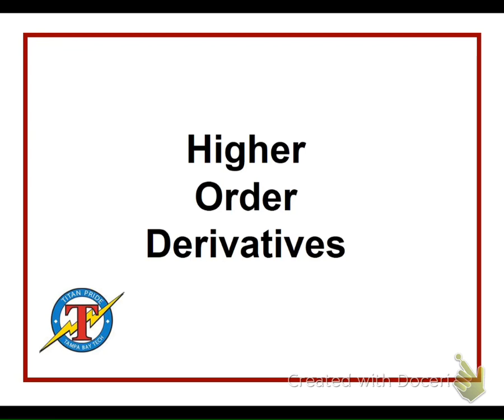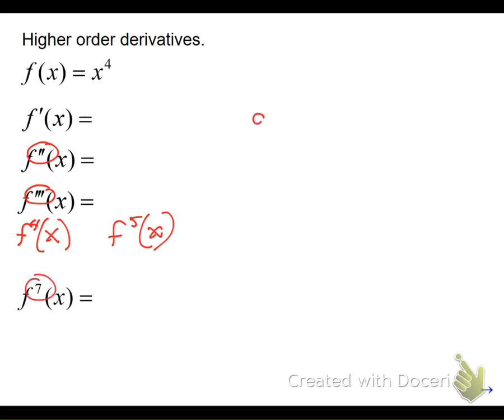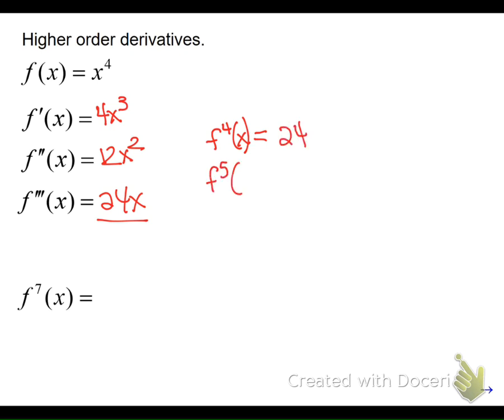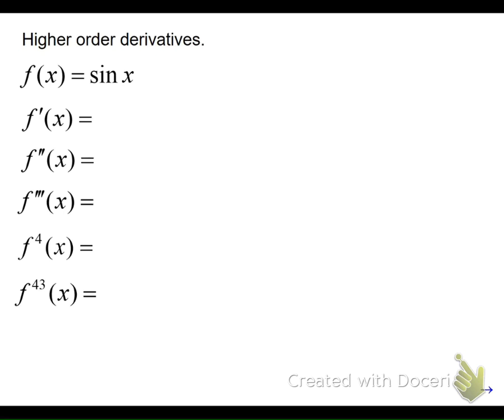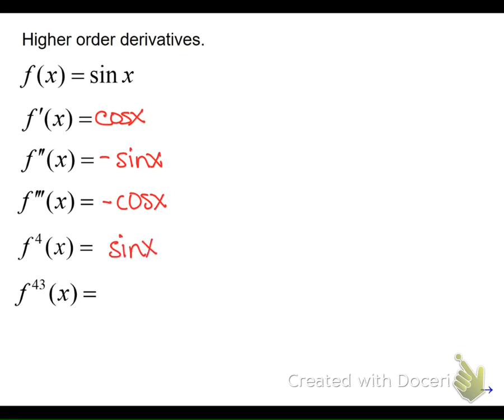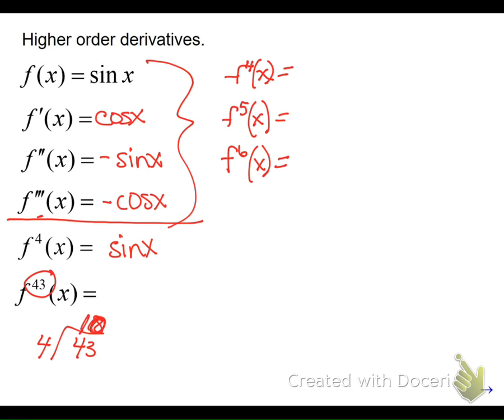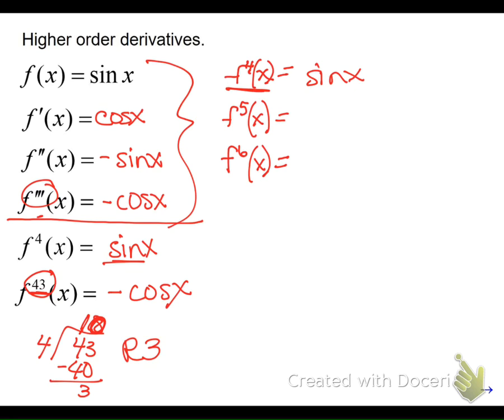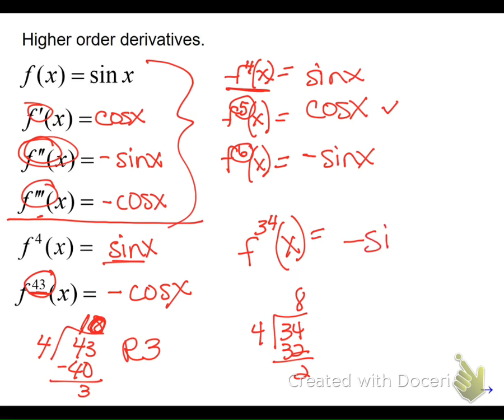Higher Order Derivatives